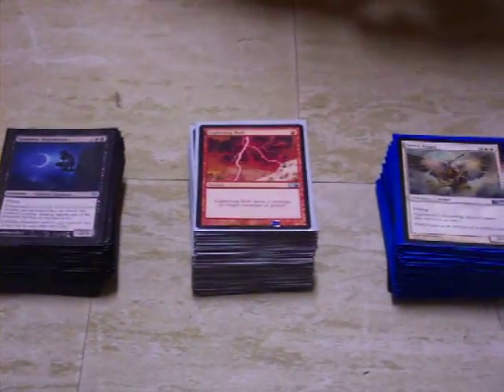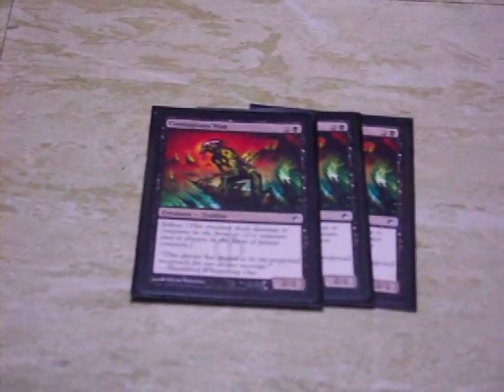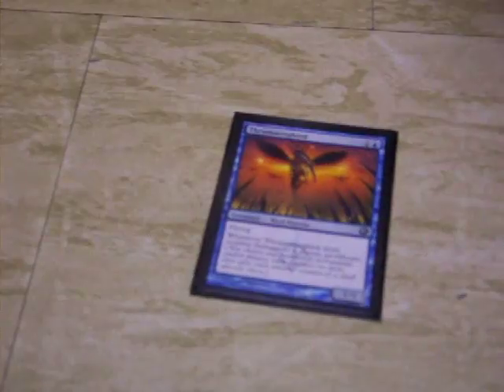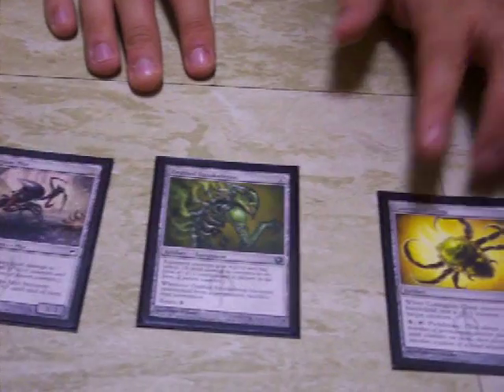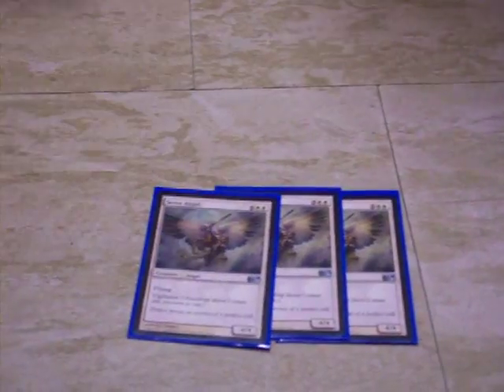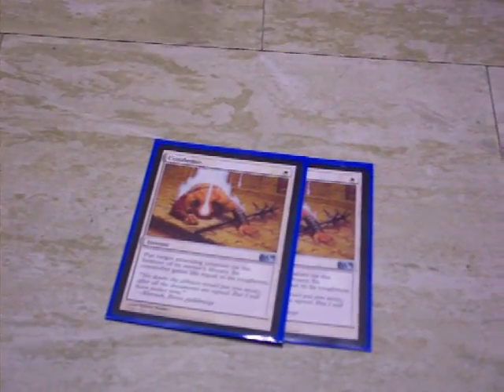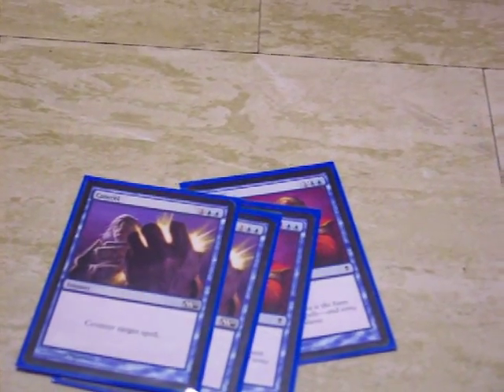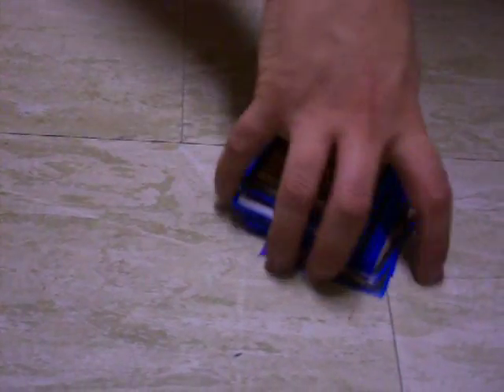Magic The Gathering Crossover.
Deck Profiles for Magic: The Gathering.

Also if you're curious about what Humans Vs. Zombies is please refer to my girlfriend's Channel: Kitmitz89. Or you can go here:

Thanks!